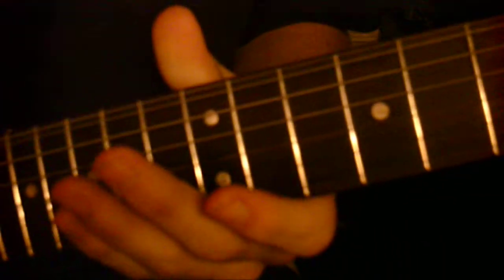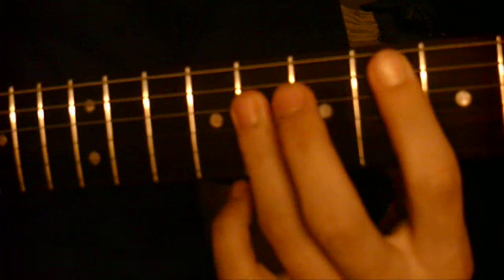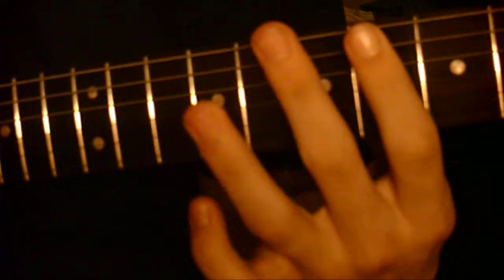Rage Against The Machine Killing In The Name